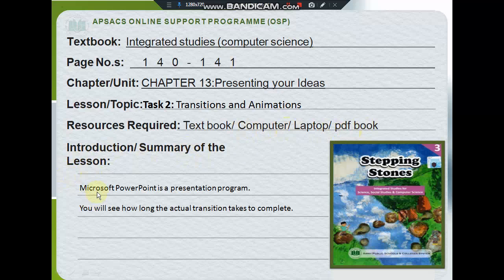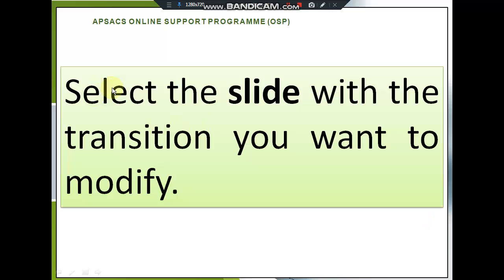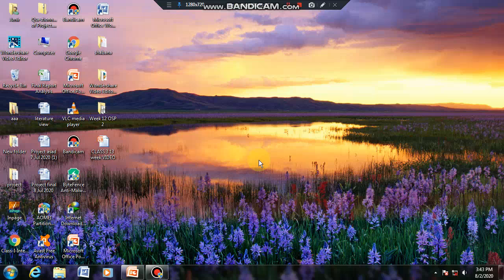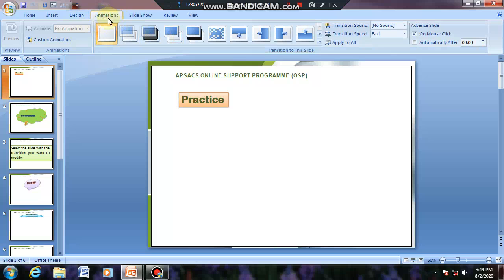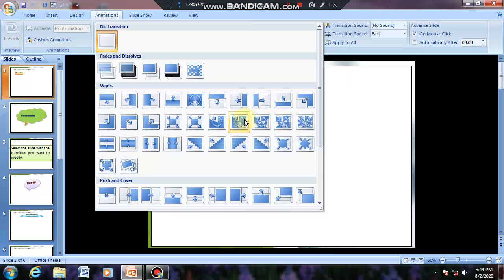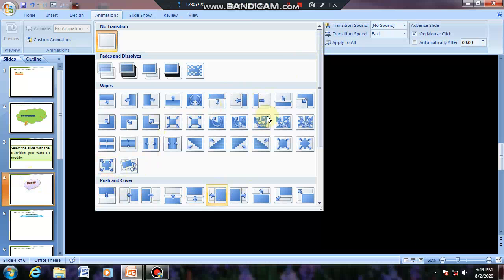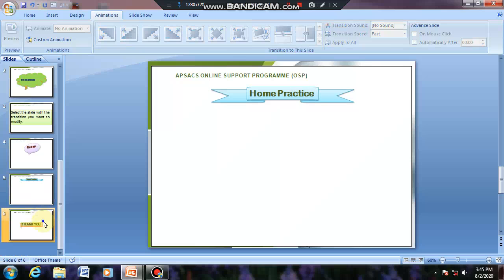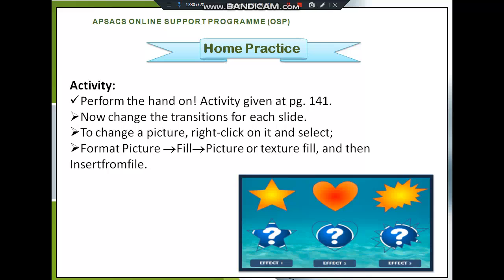Class 3: Computer science- week 12